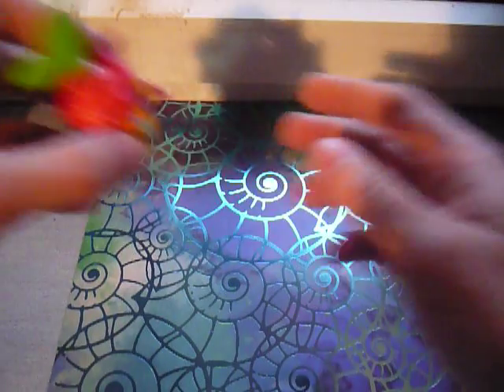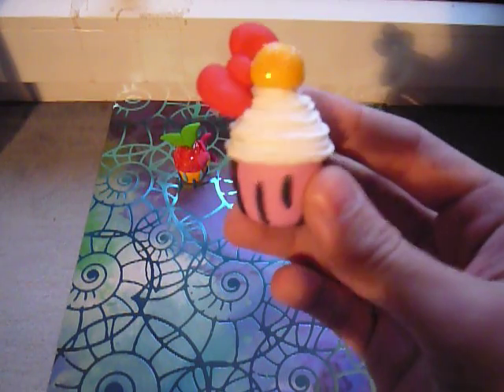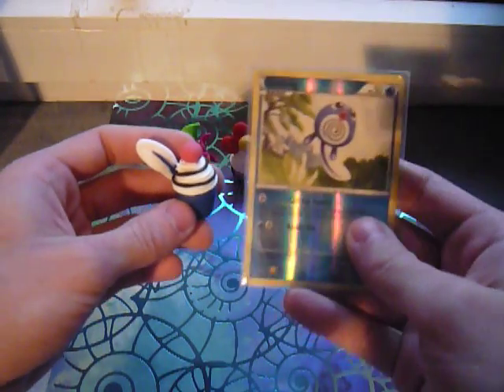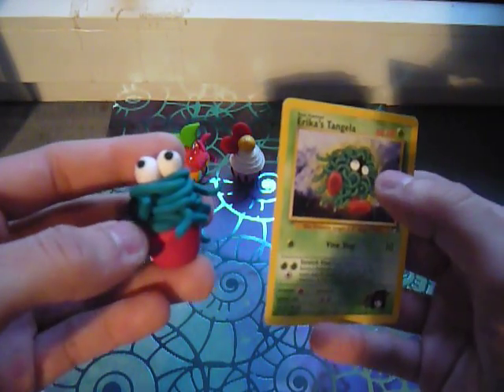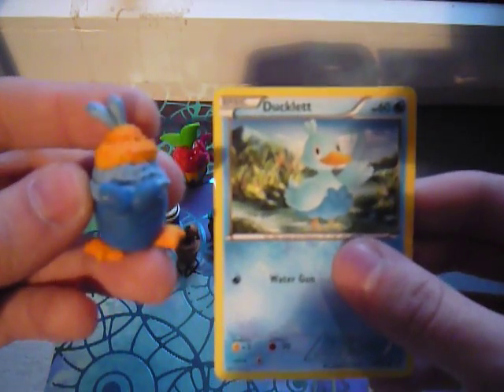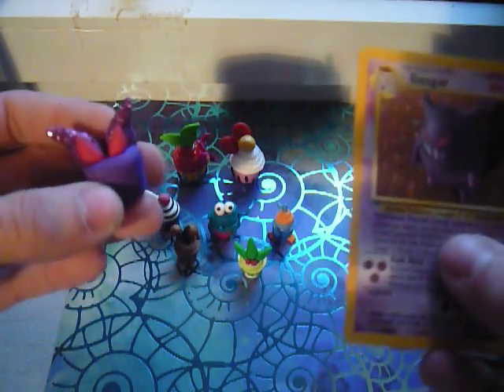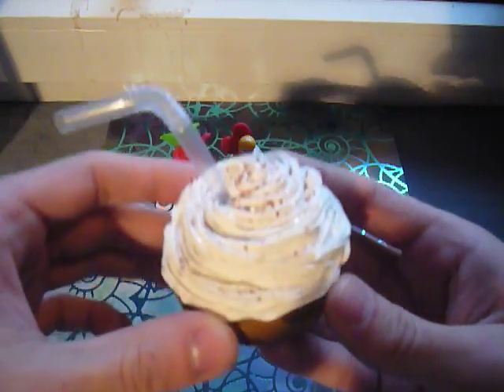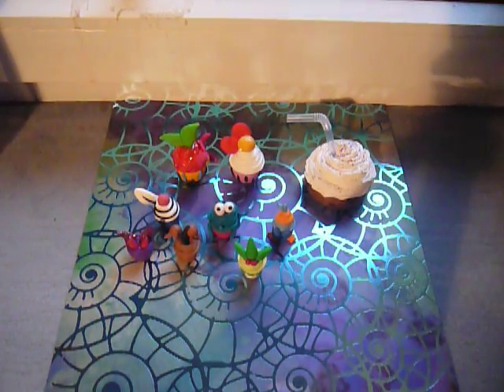TatooedCookie's Cupcake Contest Entry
I had so much fun making these cupcakes and I hope you enjoyed watching this video (:
And thank you for holding this contest!!! :D